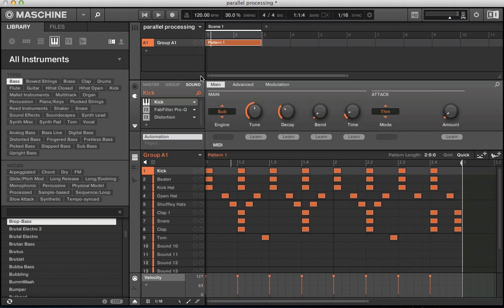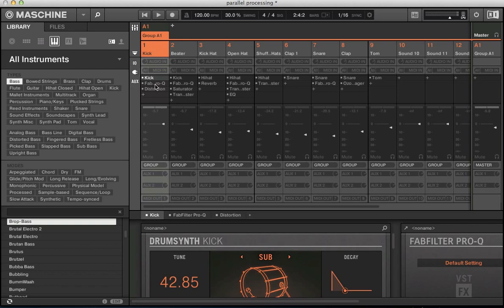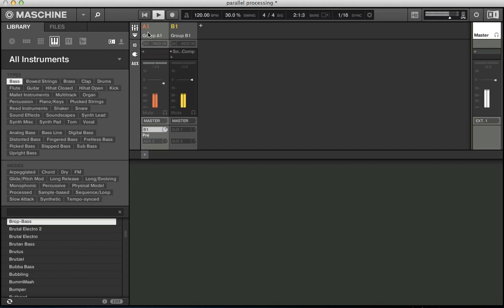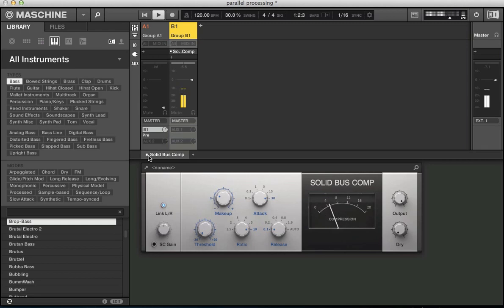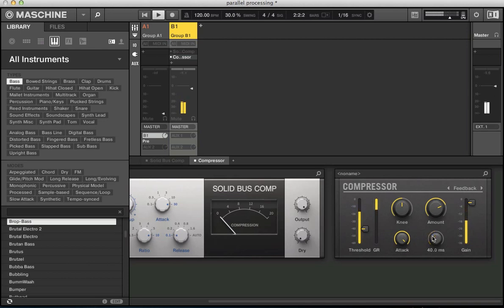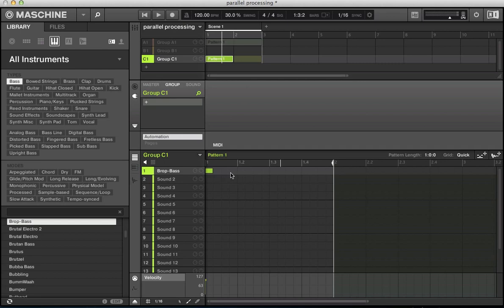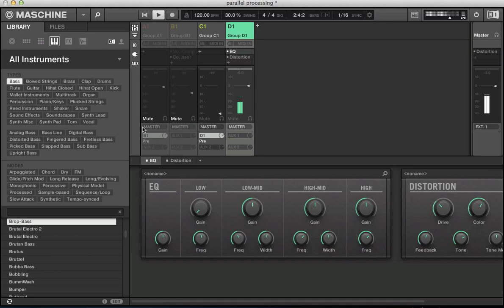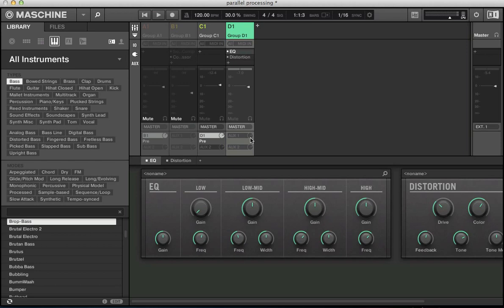Mashine 2.0 - Parallel Processing in Maschine 2.0 - How To Tutorial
One of the many things made possible by the new mixer in this latest version is the ability to to enjoy parallel processing in Maschine 2.0!

Parallel processing in Maschine 2.0 is possible and this helpful tutorial video from Jonny show you how to do it. Many people are familiar with the idea of approaching compression with both serial (in-line) and parallel, but you can use the same parallel approach with any insert effect or processing tool, really. So what it the point of doing this? It's simple. If you process a sound with your plugin loaded on the same channel strip as the sound itself, then you are going to get a single mixed signal. But if you process your sound in a parallel fashion, meaning that the plugin is actually loaded on an auxiliary track which your sound is being bussed to, then you end up with two separate signals that can be mixed together to your liking.

This means that the original sound is left intact and you are able to protect the integrity and dynamics of that sound. Mixing in just the right amount of the processed signal is the best way to control the overall effect, thus giving you many more options throughout your mixing process. Parallel processing in Maschine is as simple as bussing your sound to an auxiliary channel (preferably in pre-fader mode), dialing in the settings of whatever plugin(s) you have loaded on that aux strip and then mixing the two signals together in the mixer.

If you are unfamiliar with parallel processing in Maschine, I encourage you to spend a bunch of time experimenting with different ideas to keep your sessions fresh, full of innovation and maintain control over your sounds. Constantly exploring techniques like this is a great way to continually learn and elevate your overall skill sets involved in your workflows.

Cheers,
OhmLab